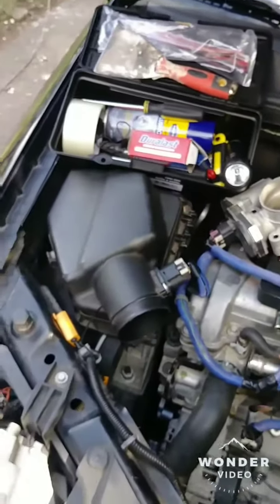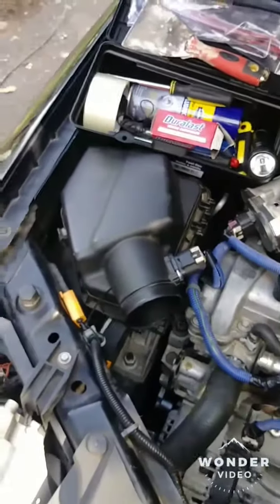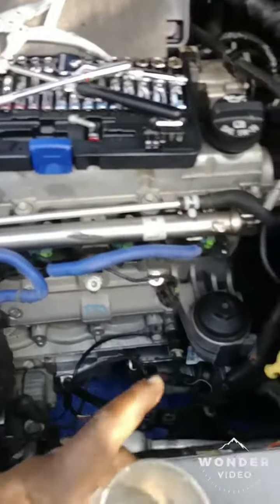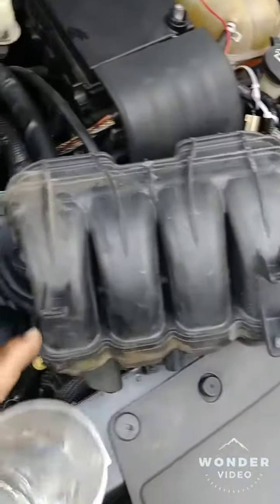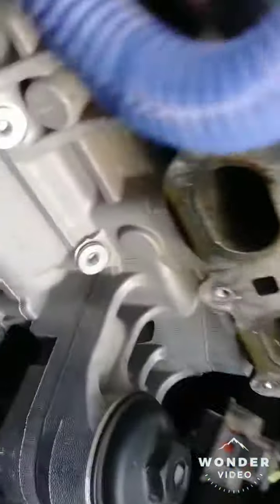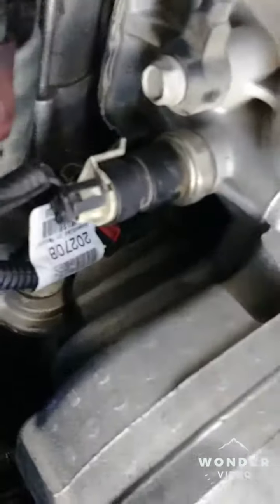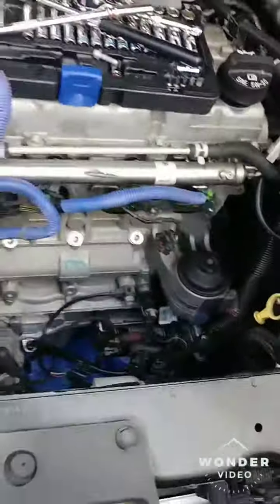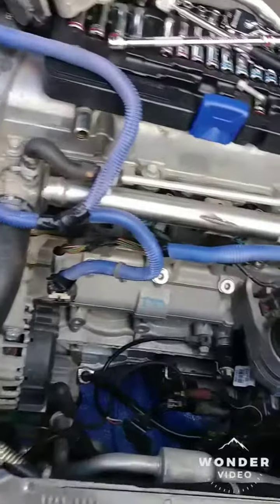2010 Chevy Cobalt LT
This is the aftermath of what have to take apart to get to my crank sensor underneath the oil filter and on top of the starter